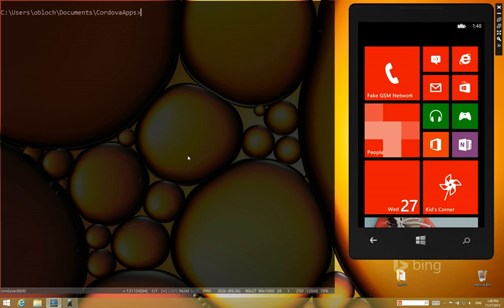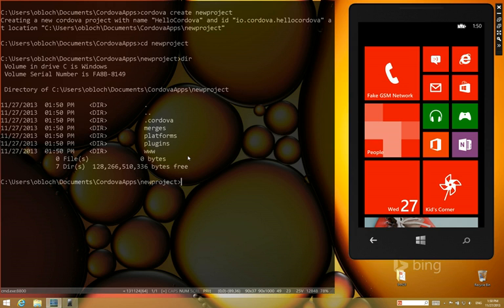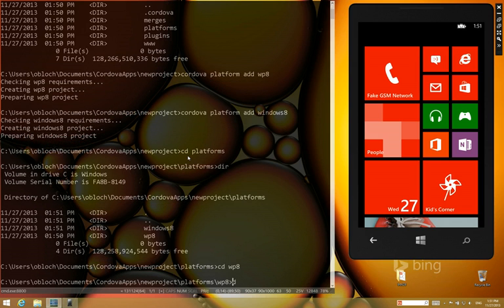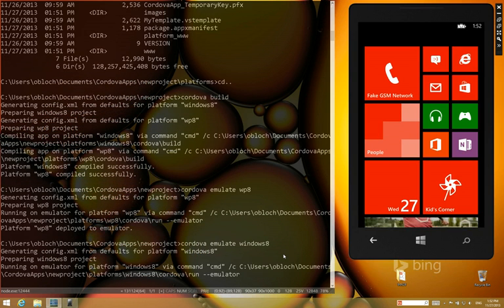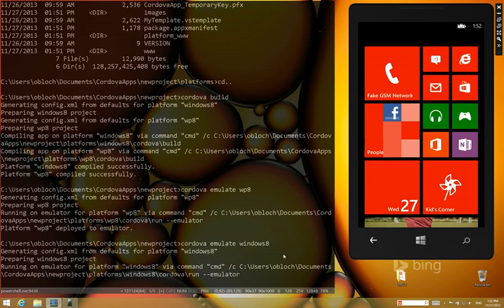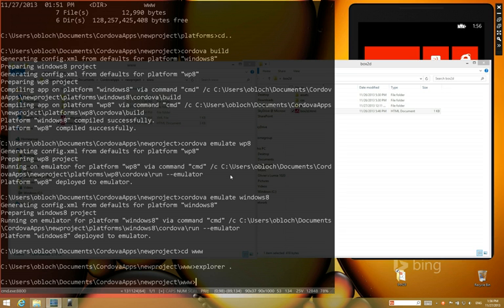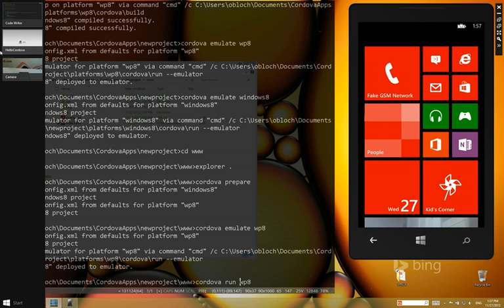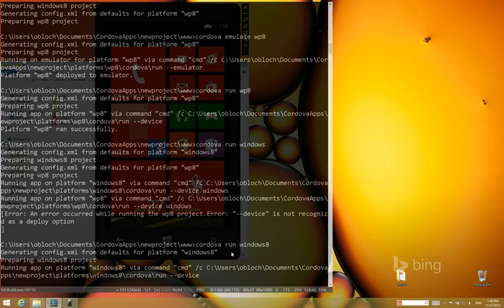Apache Cordova CLI for Windows devices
Author: Olivier Bloch

Apache Cordova, previously known as PhoneGap, is a platform to build cross-platform mobile apps with HTML5.

Since v3.0 Apache Cordova offers advanced Command Line tools that allows to streamline the cross-platform development workflow for Web developers used to Command Line tools.

In this Video, Olivier from MS Open Tech shows how to use the latest version of Apache Cordova CLI tools to build Windows Phone 8 and Windows 8 apps.